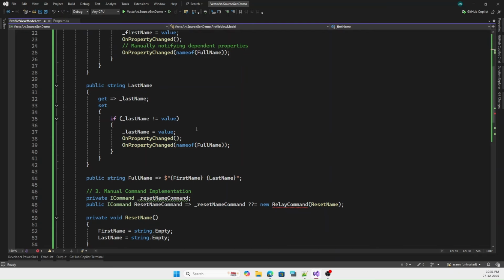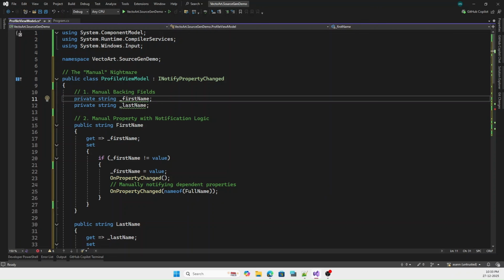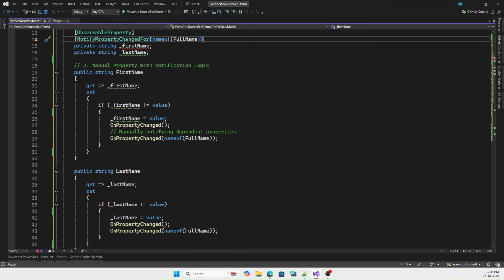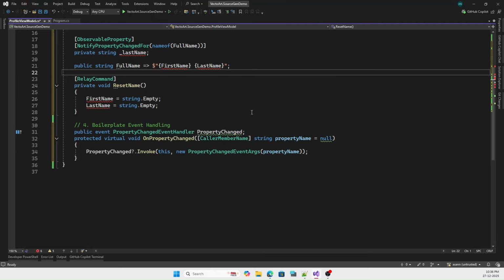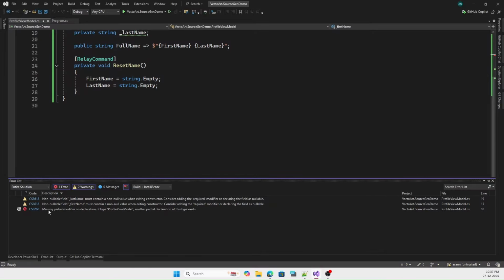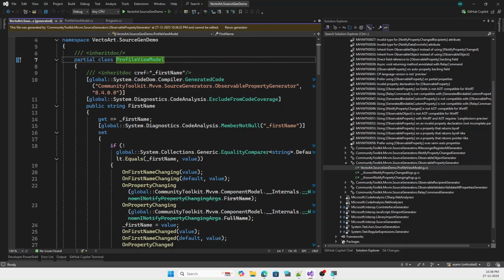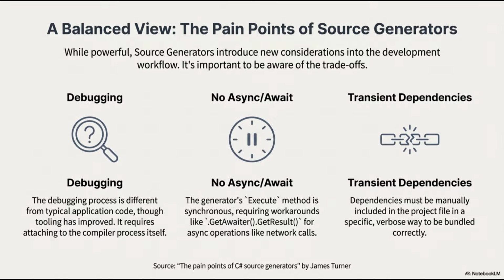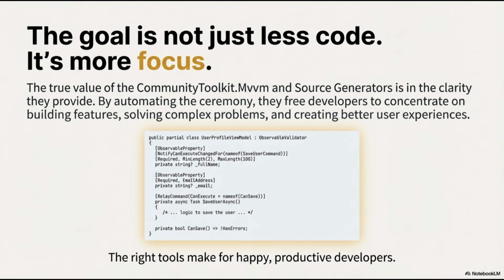STOP Writing MVVM Boilerplate! (C# Source Generators are Magic)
Are you still manually writing INotifyPropertyChanged? Stop paying the "Boilerplate Tax." 💸

In Week 6 of our VectoArt series, we are diving into the single most productive feature in the modern .NET ecosystem: Source Generators.

Using the CommunityToolkit.Mvvm, we’re going to show you how to delete hundreds of lines of repetitive code and let the compiler write it for you.

This isn't just a "shorter way" to write code—it’s a faster, safer, and more performant way to build modern apps in WinUI, MAUI, Avalonia, and the Uno Platform.

In this video, you will see:

The Deletion Challenge: Turning 50 lines of manual MVVM into just 10.

[ObservableProperty]: How a simple attribute creates your properties and notification logic.

[RelayCommand]: Automating commands (including async and CanExecute).

[NotifyPropertyChangedFor]: Handling complex property dependencies without the mess.

The Hidden Reveal: Where to find the "Generated Files" in Visual Studio to see the magic happening.

0:00 - The MVVM Nightmare
1:30 - The "Before" Code (50 lines of pain)
2:45 - The Deletion Moment
4:00 - Feature 1: ObservableProperty Magic
5:30 - Feature 2: RelayCommand Automation
6:45 - Feature 3: Property Dependencies
8:00 - Peek Behind the Curtain (Generated Files)
9:30 - Why This Beats Reflection